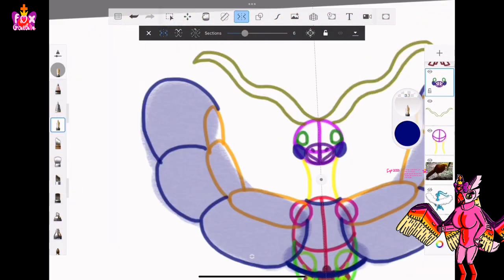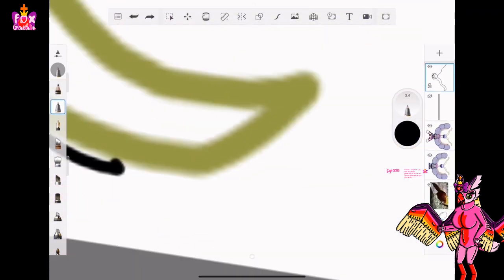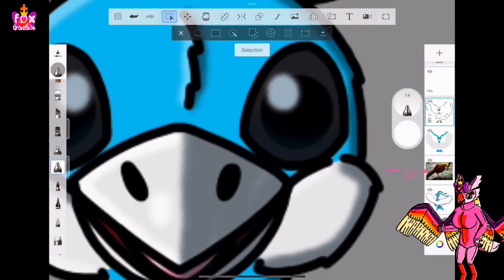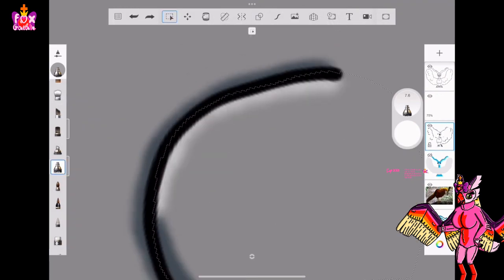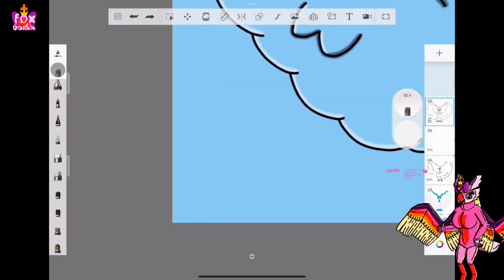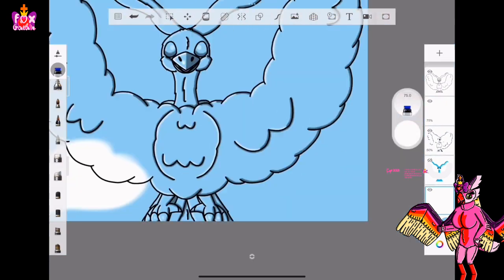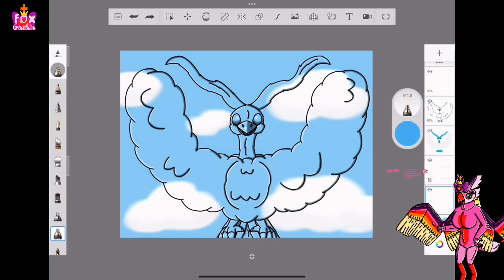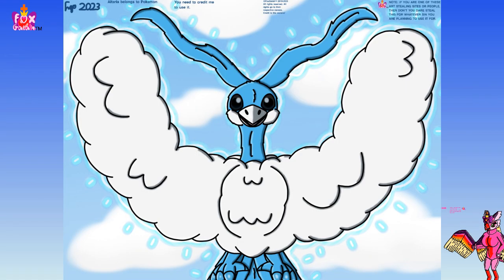Altaria (Pokemon Fanart) - Speedpaint (With Commentary)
Another speedpaint video is here! This time, we are drawing artwork out of a cute bird Pokemon called an Altaria. I hope you like both the art and the timelapse.

About FoxGalah - Art Stuff:
FoxGalah - Art Stuff is a channel that I post videos on. On here, I post speedpaints of SFW artwork of stuff like Pokemon. Each speedpaint has commentary so you don't get bored while you watch a timelapsed process of me making art. I'll try and be consistent with uploads and I'll be posting WIPs on the community tab. Don't forget that the art that I draw comes out on Twitter (or X) before its speedpaint comes out.

My Old Channel (don't publish here anymore but you can check out older speedpaints on it)

§Credit§
Editing Software: It's iMovie and OpenShot
Drawing Software: It's Autodesk Sketchboook
Pokemon drawn: It is an altaria

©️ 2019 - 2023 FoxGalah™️